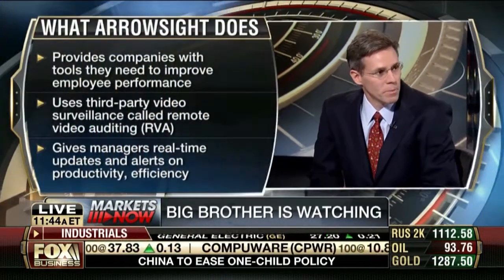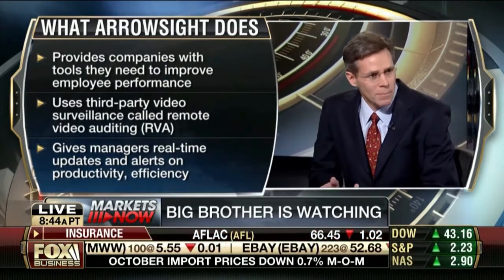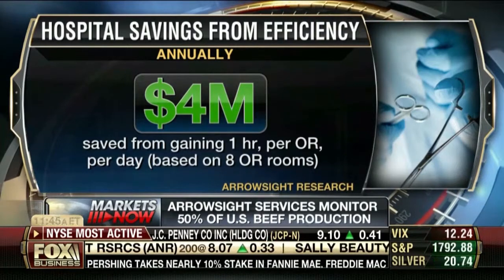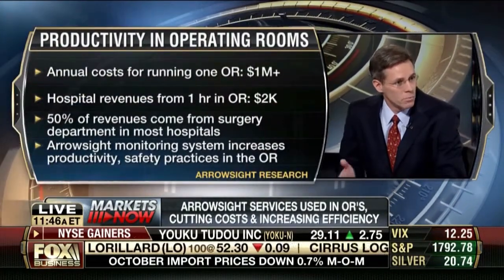FoxNews 11 15 2013 1140am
Arrowsight CEO explains how Remote Video Coaching improves healthcare productivity and safety. From FoxNews MarketWatch interview 2013